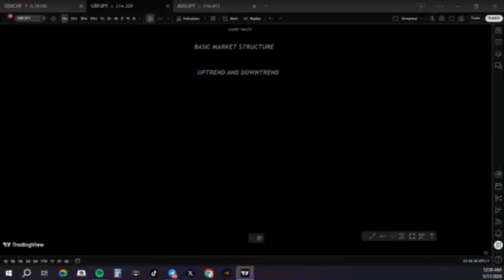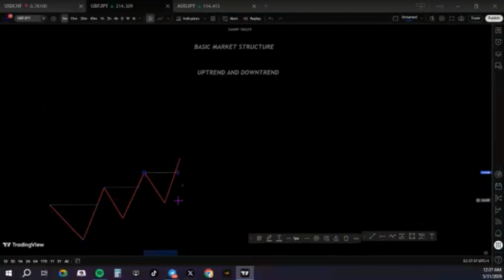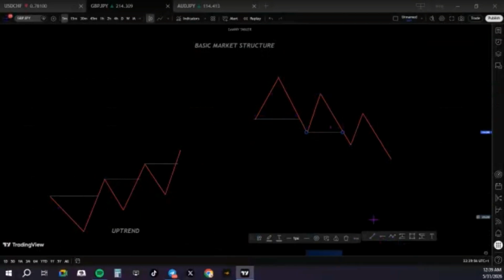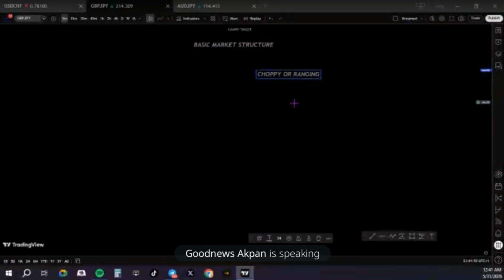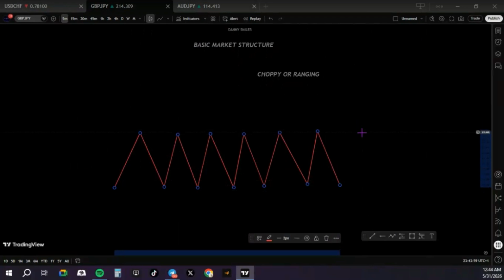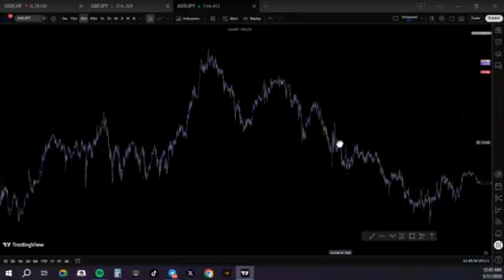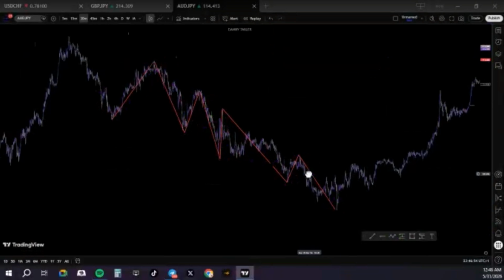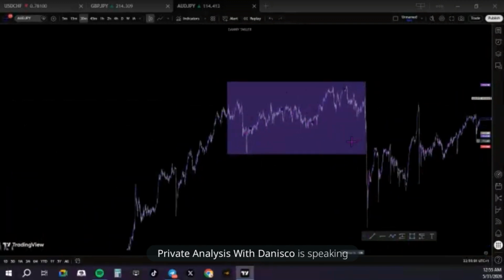BASIC MARKET STRUCTURE